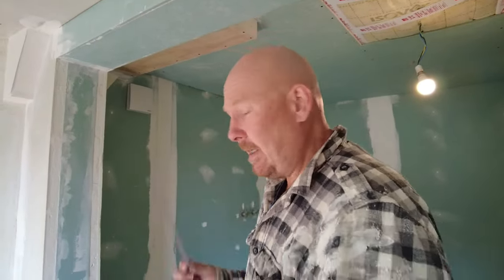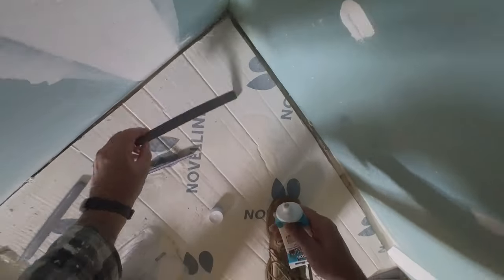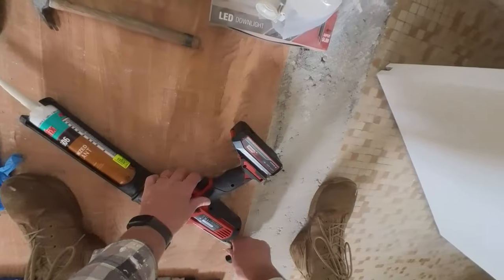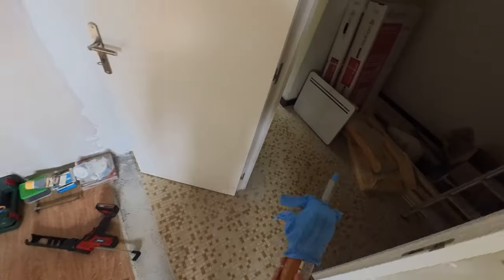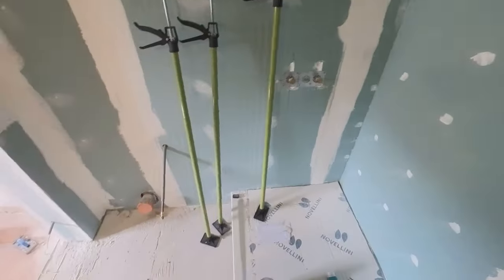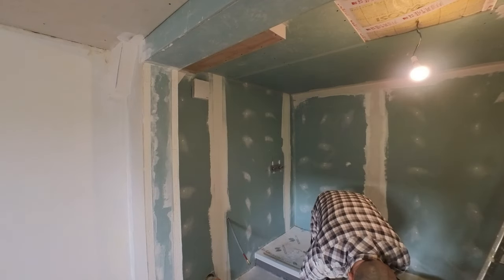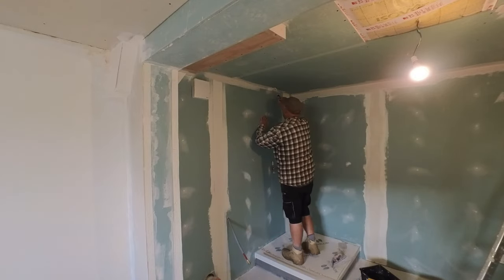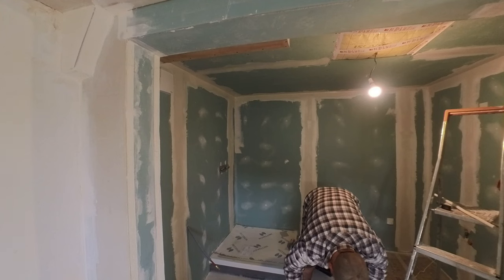Ep 128 - GETTING BACK UP TO SPEED WITH THE DIY SCHEDULE!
Well, it was about time I pulled my finger out (excuse the pun). But I need this project moving forward. So today was just tying up some loose ends in the downstairs bathroom and also to seal the external vent pipe for the bathroom.

Many thanks
Dave